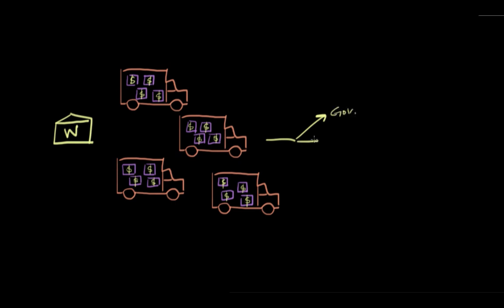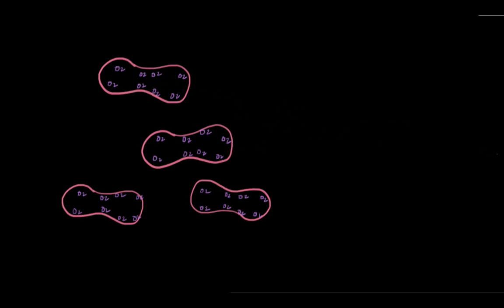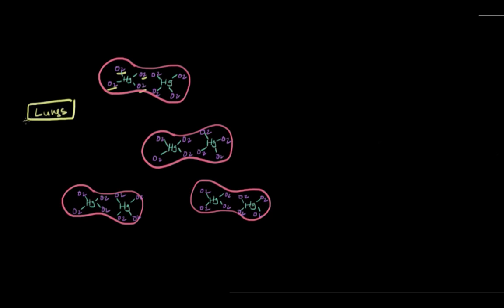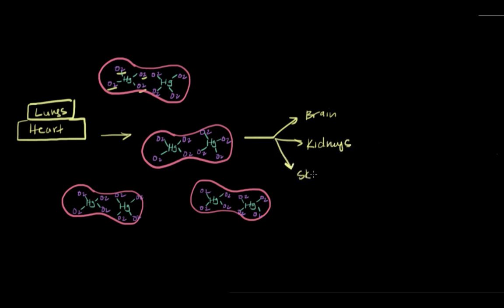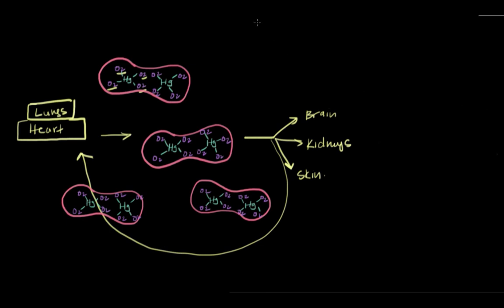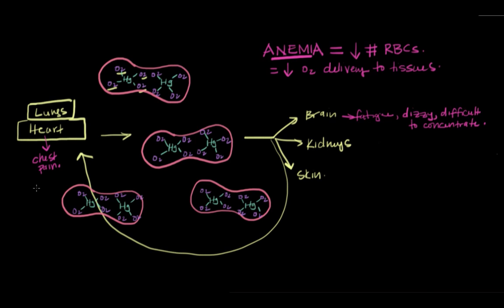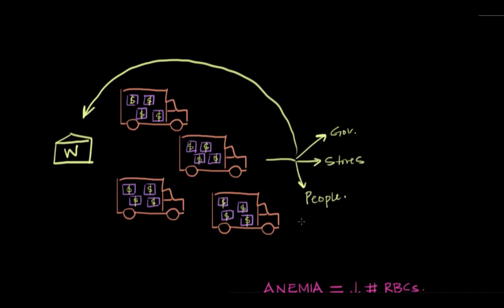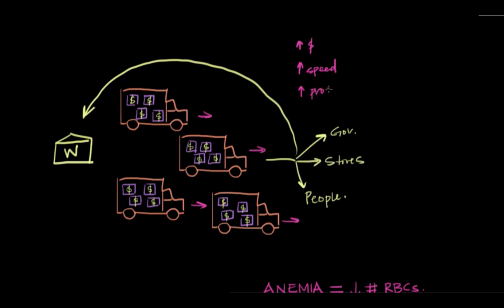What is anemia? | Hematologic System Diseases | NCLEX-RN | Khan Academy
Created by Nauroz Syed.